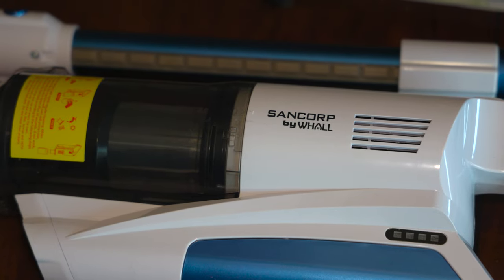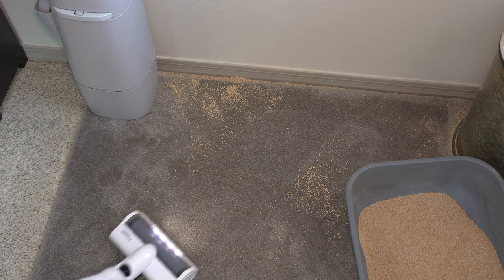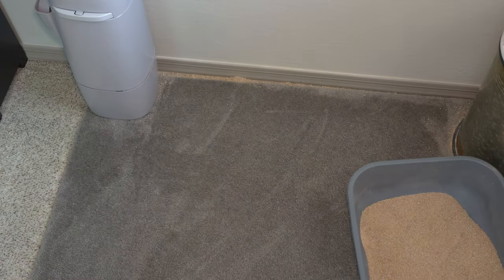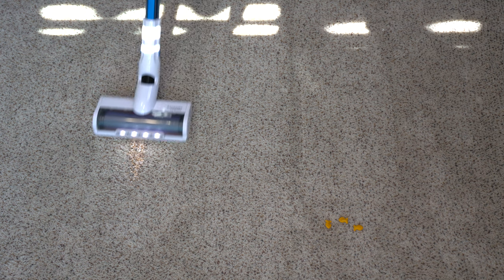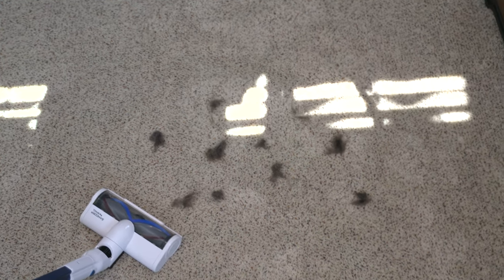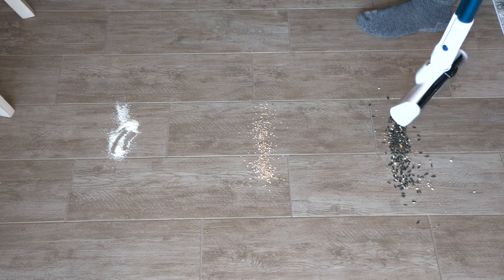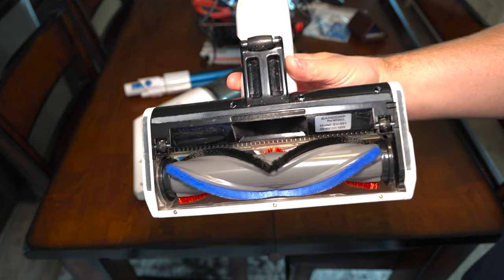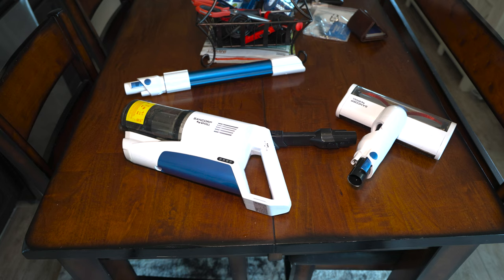Whall Cordless Vacuum Review!